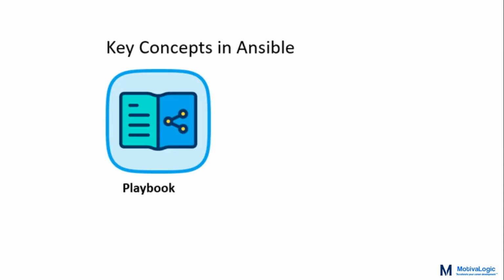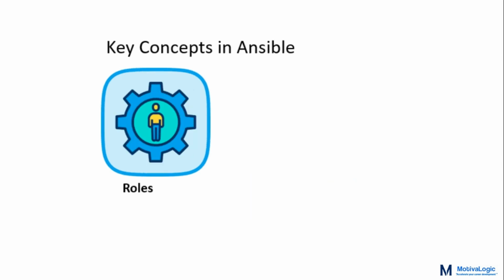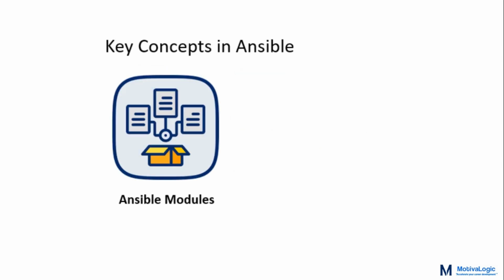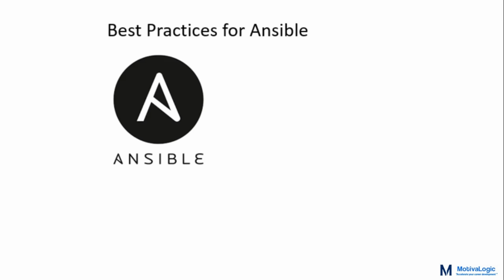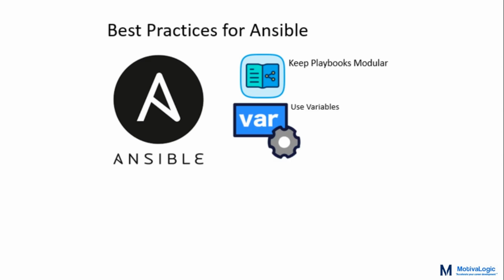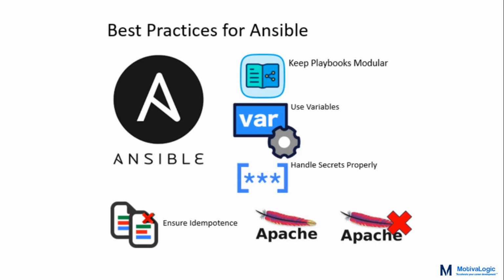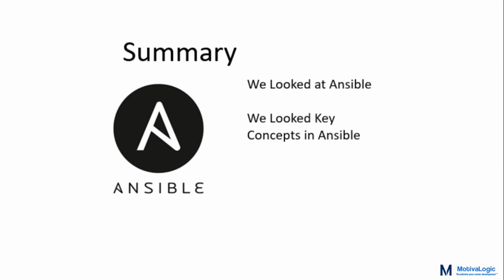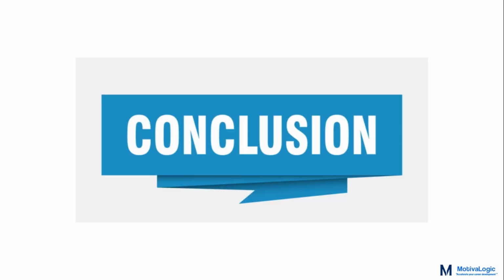Introduction to Configuration Management with Ansi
🛠️ Welcome to Introduction to Configuration Management with Ansible – Automate IT Like a Pro!

Manual server setup? Repetitive configuration tasks? Say goodbye to that! In this hands-on course, you’ll dive into the powerful world of Ansible — a leading open-source automation tool that makes configuration management simple, repeatable, and efficient.

Whether you're managing a few servers or scaling infrastructure across the globe, Ansible helps you automate it all with human-readable YAML files and zero agents.

🔍 What You’ll Learn:

What configuration management is and why it matters

Ansible fundamentals: inventory, modules, playbooks, roles, and variables

Writing your first Ansible playbook to automate server tasks

Managing users, services, packages, and files across multiple nodes

Using conditionals, loops, and handlers for smart automation

Real-world scenarios: provisioning web servers, setting up firewall rules, and deploying applications

💻 Hands-on Concepts Include:

ansible ad-hoc commands: ansible all -m ping

Creating inventories and organizing hosts

Writing basic and advanced playbooks in YAML

Using Ansible Galaxy for reusable roles

Running Ansible from the CLI and integrating with CI/CD

DevOps engineers and system administrators automating infrastructure

IT professionals managing multi-server environments

Cloud and operations teams building scalable deployment pipelines

Beginners eager to learn infrastructure-as-code concepts

💡 Ready to save time and reduce errors with automation that scales?